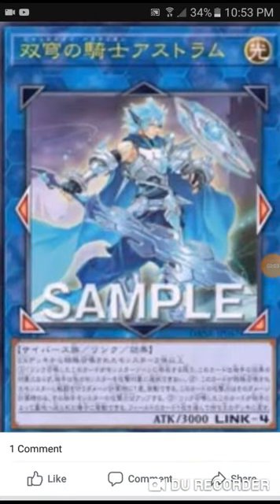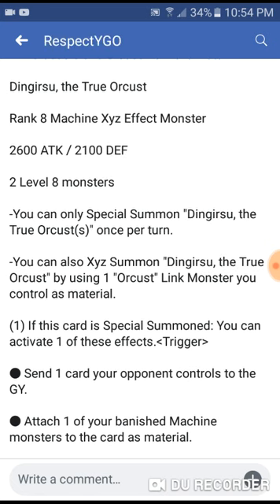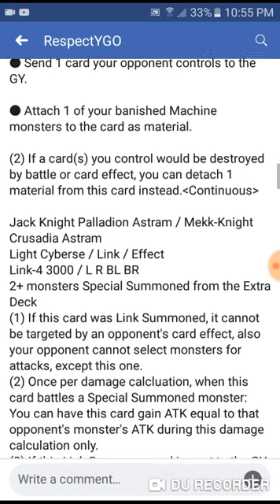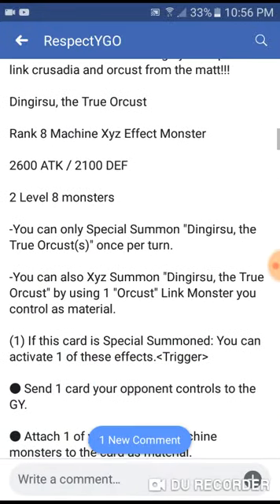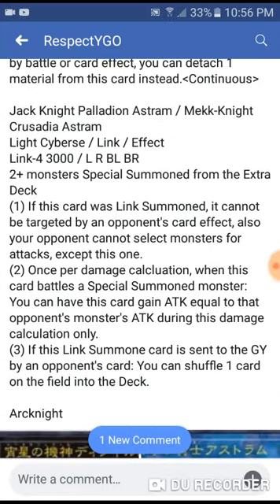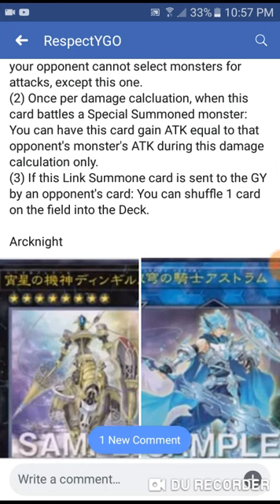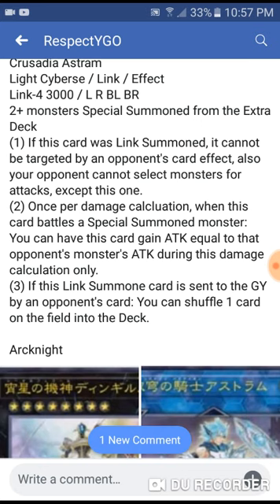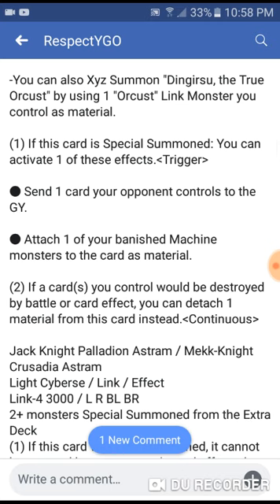New yugioh cards - Orcust can use links to xyz and Crusadia have a new boss monster ??!